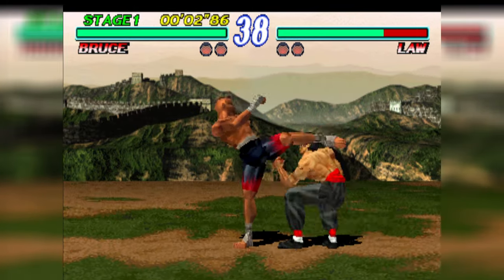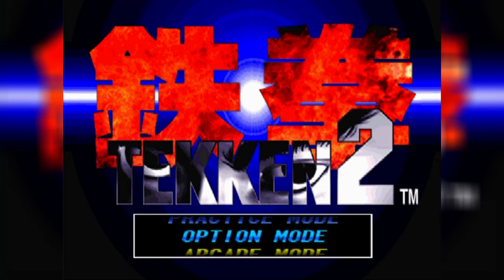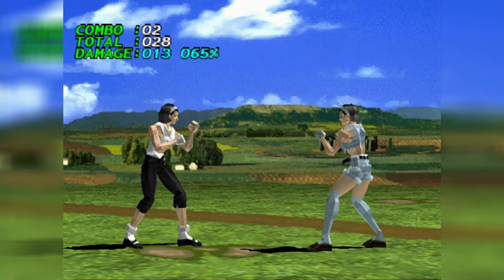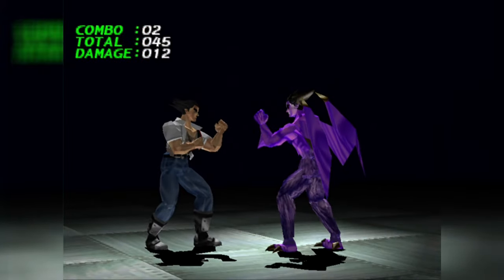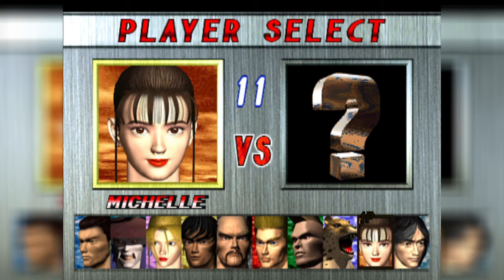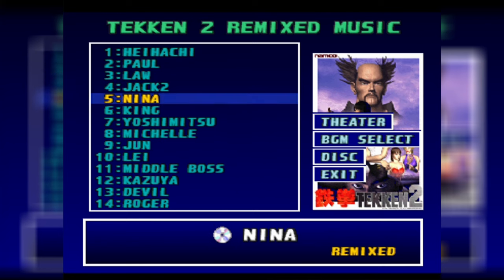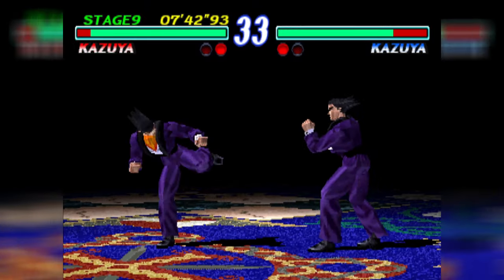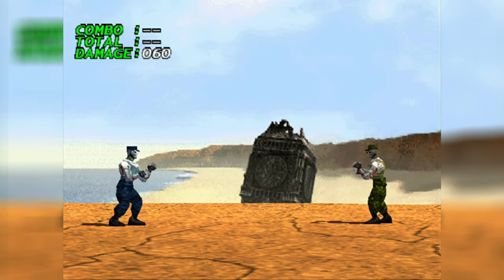50 Facts About TEKKEN 2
Hello and welcome to another installment of 50 things you might not know about a particular video game.

And this time, it's Tekken 2. Whenever I get the urge to play a game from my childhood, I always try to play it with a sense of purpose, rather than just solely playing it for fun. And that's where this series was born.

So, let's start the rundown of 50 interesting facts you might not know about Tekken 2.

Timestamps:
00:00 - Intro
01:04 - 1. Intro Movie
01:46 - 2. Unique moves on Arcade version
03:04 - 3. Replacement sub bosses
03:44 - 4. Law Tekken 1 reference
04:03 - 5. Only character to not return from Tekken 1
04:31 - 6. Kazuya title screen
04:48 - 7. Kazumi reference
05:27 - 8. Jinpachi's grave
06:06 - 9. Moves not on command list
06:42 - 10. Characters' thought bubbles
08:27 - 11. Pause menu timer
08:43 - 12. Wireframe Mode
09:08 - 13. Big Head Mode
09:35 - 14. Sky Mode
10:07 - 15. KO on Jack's stage
10:36 - 16. Stages based on real life locations
11:06 - 17. Devil / Angel uppercut glitch on Arcade version 1
11:41 - 18. Dr B seen in Yoshi's ending
12:03 - 19. King's ending uses real digitised children
12:24 - 20. Kuma's ending parodies Paul's ending from Tekken 1
13:10 - 21. Paul's ending became a move in Tekken 3
13:30 - 22. Unlock Roger and Alex
14:12 - 23. Kazuya faraway uppercut
15:01 - 24. Canonical endings
15:41 - 25. Select win pose
15:59 - 26. Unlock Theatre Mode
16:54 - 27. Game CD in a CD player
17:29 - 28. Angel has different laser sound effects
17:49 - 29. How to get Kazuya's purple outfit
18:06 - 30. Learn the secret codes
20:53 - 31. Dr B was named after Bosconian
21:16 - 32. P Jack throw combo starter
21:59 - 33. Lose as Kazuya vs Roger
22:25 - 34. Tekken 2 movies and music on Tekken 3's Theatre Mode
23:02 - 35. "Good morning" on arcade start up
23:58 - 36. Some moves didn't return on T3
24:35 - 37. Arcade version 1 - green blood
24:51 - 38. The Medley song is used only on arcade version
27:42 - 39. Angel has no voice on Arcade version 1 and is called Devil
27:52 - 40. Purple Kazuya was a separate character on arcade version
28:18 - 41. Inspiration for Lei
28:36 - 42. Baek Doo San is named after Baek-Du San
28:55 - 43. All sub-bosses share a theme on the arcade version
29:23 - 44. Michaelangelo painting on King's stage
29:42 - 45. Wrong character sound plays after Bruce throw
30:20 - 46. Records set by Alex and Angel are recorded as Roger and Devil
30:49 - 47. Records incorrectly stated as 21th and 22th (and 23th!)
31:07 - 48. Death combos
31:28 - 49. Wang's Waning Moon
31:46 - 50. P Jack's stage references Planet of the Apes